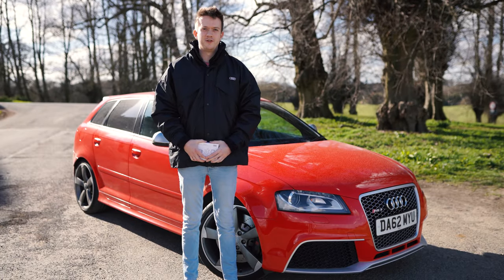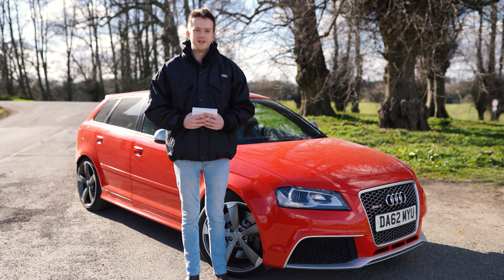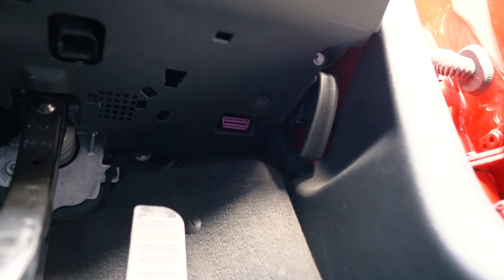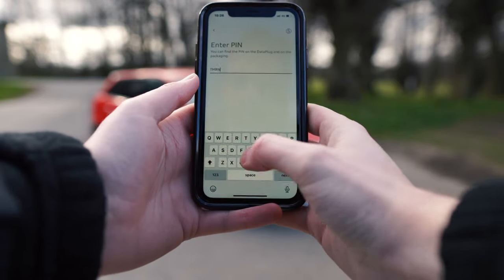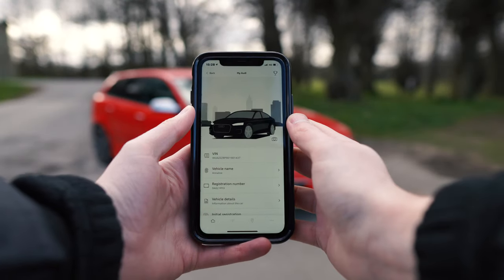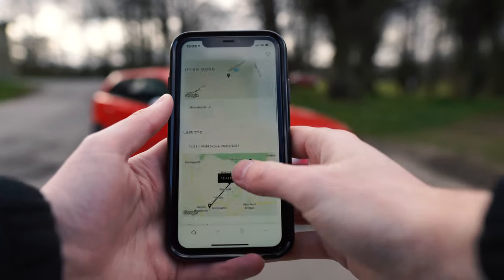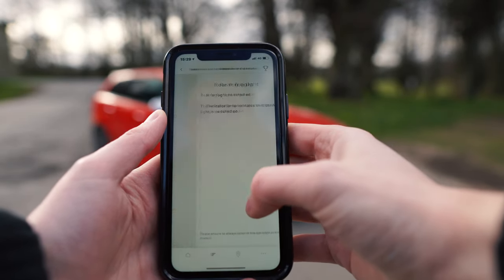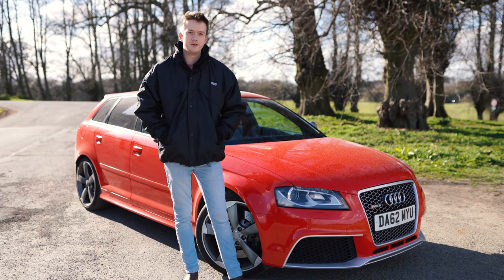Audi Data Plug, How To Install, Set Up, Use and Its Top Features (Audi Connect Plug & Play)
Audi Date Plug, How To Install, Set Up & Use

Bit about me:

Im a huge petrol head and professional Automotive Photographer. I started this channel as i've always had a passion for YouTube, cars and film making so I thought why not combine them all! I recently purchased and Audi RS3 8P which I love so far and will be tuning it! More cars will be joining my garage very shortly though... hopefully if the Mrs will allow!

Here's the list of previous cars that I've owned:
VW Polo (First Car)
Vauxhall Corsa VXR new shape (Was a stupid impulse purchase as soon as I could get finance)
Mkii Mazda MX5 1.8l
1997 Subaru Impreza WRX wagon 350bhp (Stupidly Loud)
Seat Leon 1.9tdi FR (Awesome daily along side the Subaru)
2002 Subaru Impreza WRX STI (Meh)
Mini Cooper S R53 (Awesome supercharged go-kart)
Peugeot 206 Hdi (Started my own business at this point to free'd up funds)
2007 Mini Cooper JCW 240bhp (Modified myself and built from the ground up
Audi RS3 8P (Best car yet)

Mr Dream Cars (If I Had The Money):
Porsche 911 Turbo S
Porsche 911 GT3 RS
Ferrari 458 Speciale
Lamborghini Huracan Performante
Lamborghini Urus
2021 Audi RS4 Avant

My Dream 3 Car Garage:
1967 Shelby Mustang
Bentley Bentega